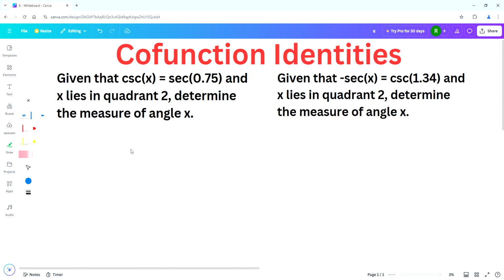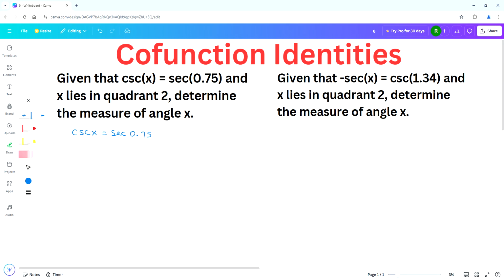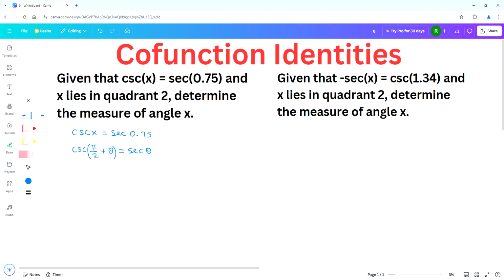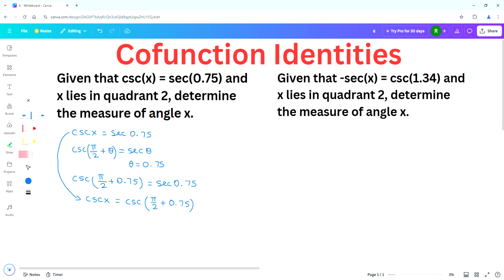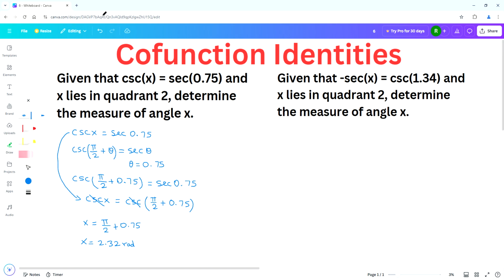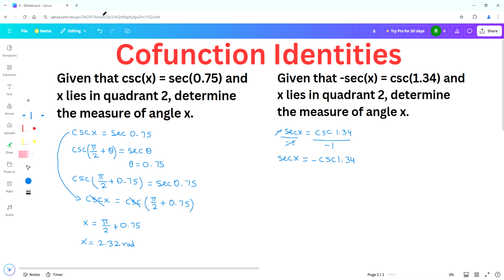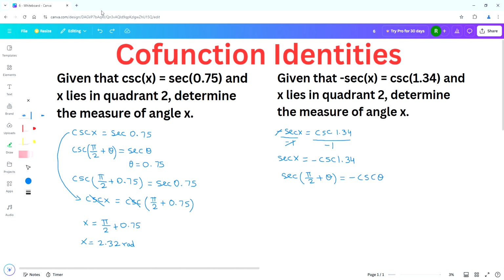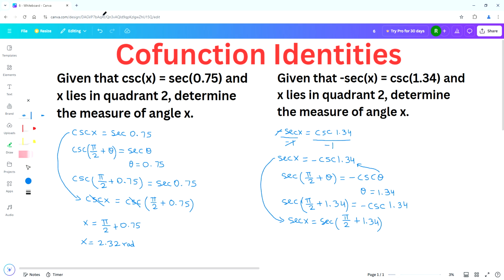Using COFUNCTION Identities To Find Value Of X In Quadrant 2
In this video, I share with you steps for using cofunction identities to solve the problems.